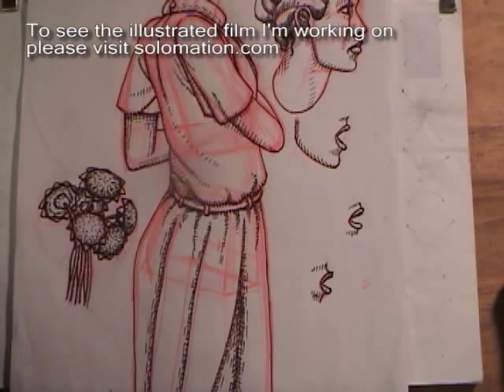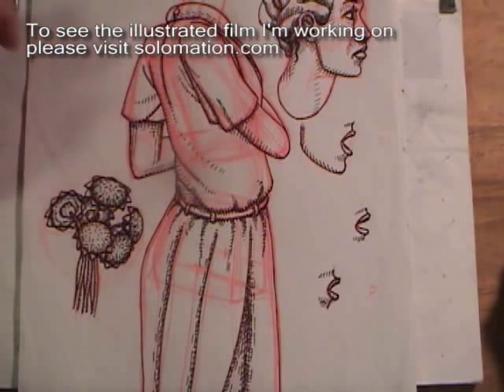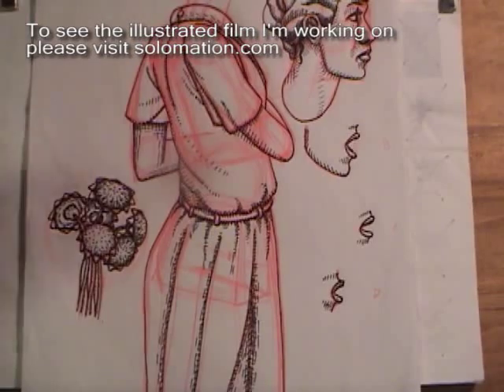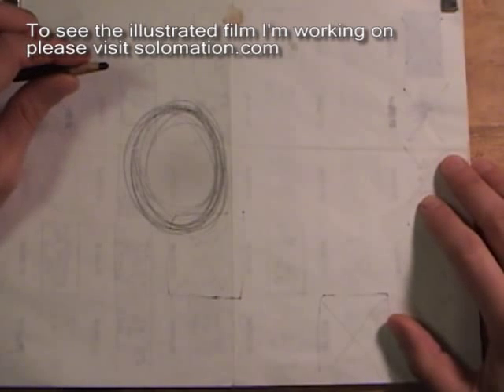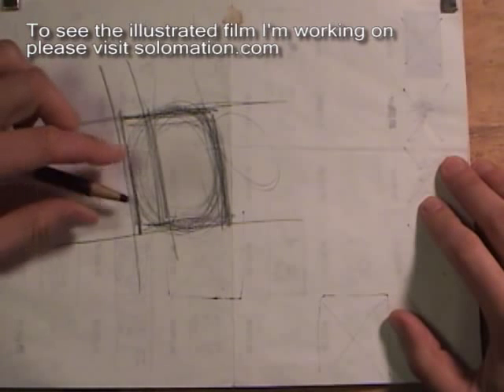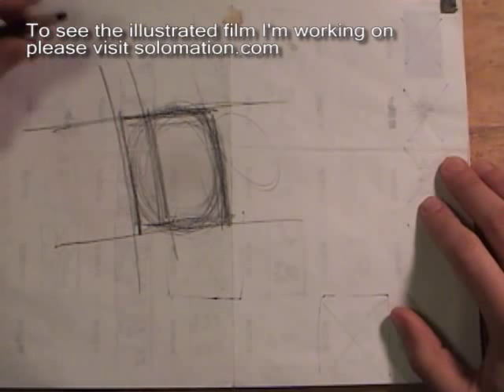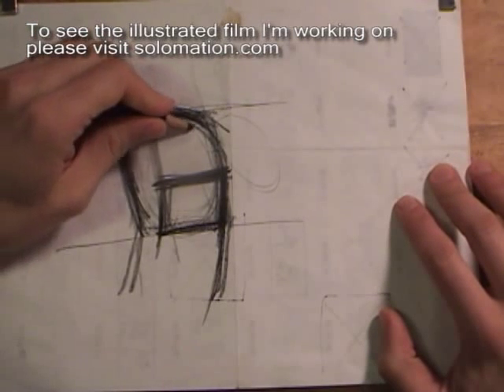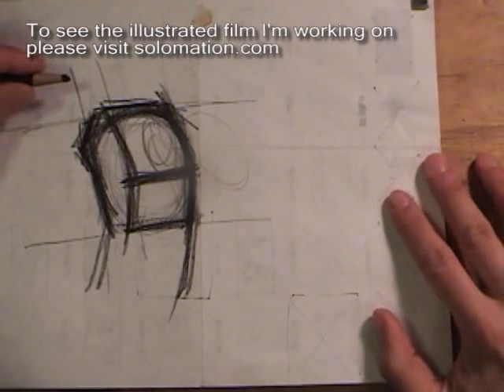How to Draw People: Underdrawing the Chest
Different ways to start out drawing the chest barrel.

Show notes: How to draw people from memory and imagination. In earlier tutorial a described of of the best techniques for drawing striking figures: vary chest and hip position in relation to each other. Bring the figure to life. Give it a sense of 3D. It's very subtle. The chest is varied here and the hips are moving the other way. Draw the chest barrel as an egg shape. Think of it as 3D that is the sides of an egg shape and not just the lines of a circle. The more you learn about the anatomy will always inform your drawings. When you need to draw direction it's helpful to draw in cubical form. The sides of cubical objects give you "handles" to manipulate exactly where parts of the body are facing. This curve up here are the mustles coming off of the neck. For male and female the chest is tilted back. I like to emphasise this flat area here and at the bottom of the ribs this is the cut-away. Emphasize this. This area is often flat and moves back to the collar bone. Throw out edge back here and take it in toward the waist, here. It's like a block of wood that you can carve. This is still an under-drawing. Draw the U-shape that cuts into the ribs here and describes the muscles that create the shape down the front. The upper chest area is like a windshield. For adding nipples and breasts you can use this under drawing.

These tutorials are offered for free to help promote my own story telling so please take a moment to see one of my videos at solomation.com.